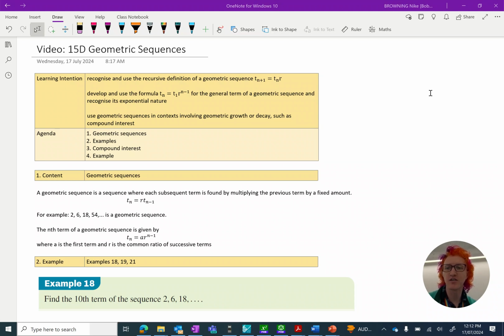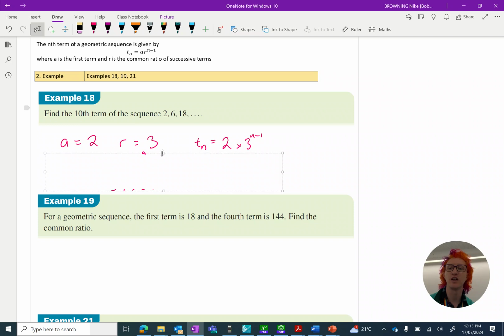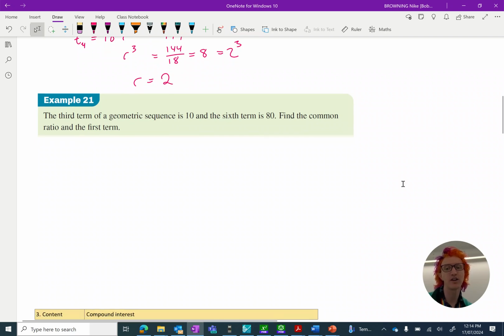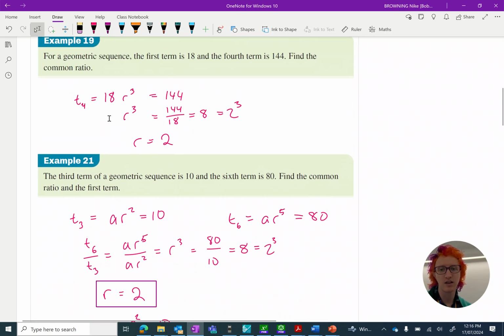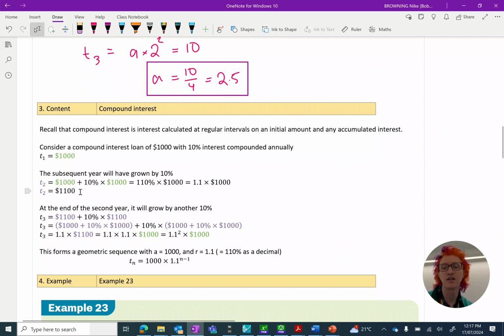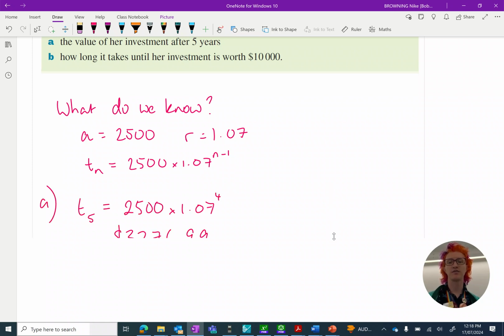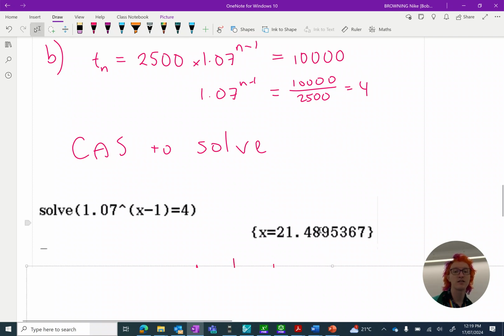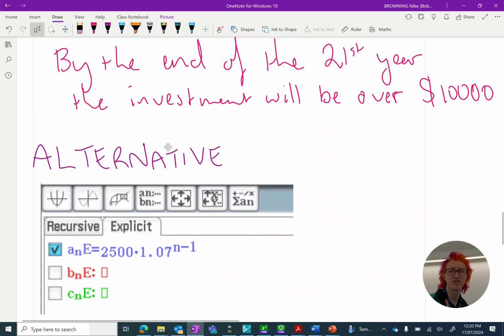15D Geometric Sequences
Mx Browning introduces geometric sequences and applies the learning to the example of compound interest.